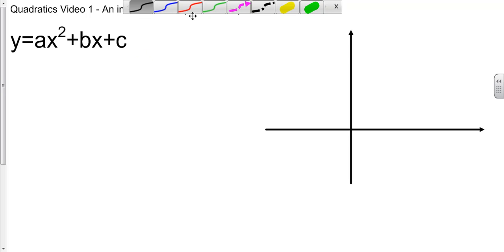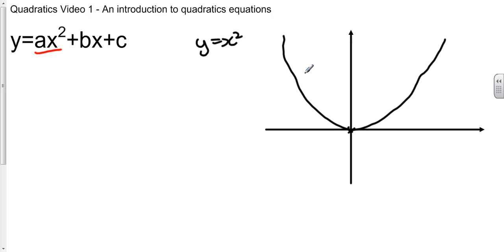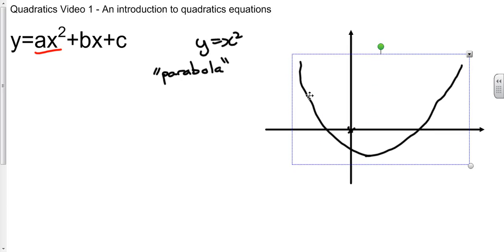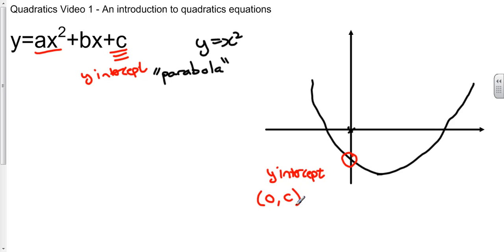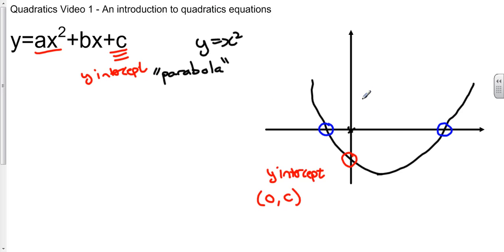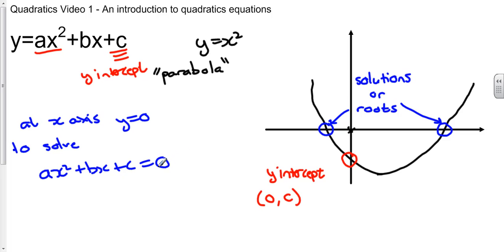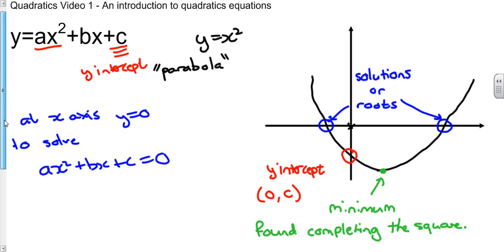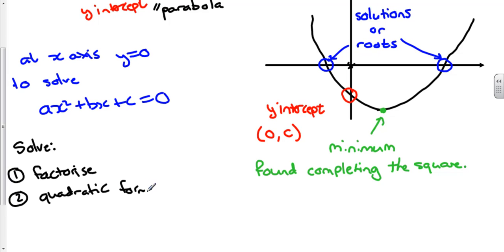Introduction to Quadratic Equations